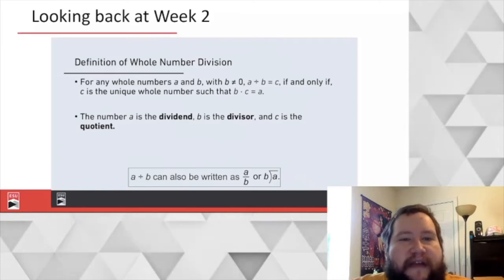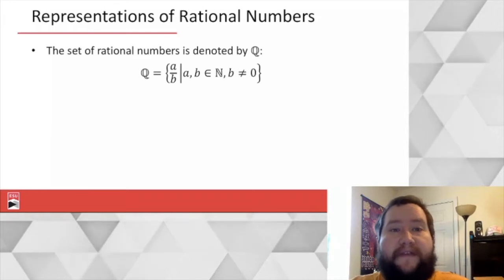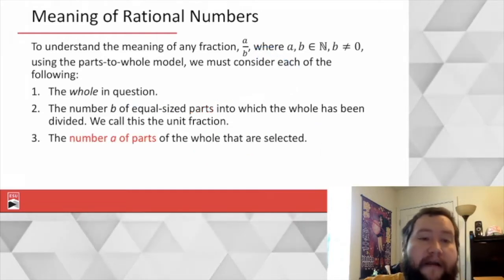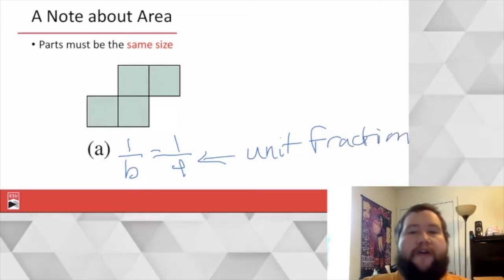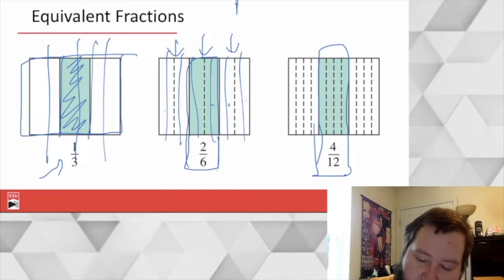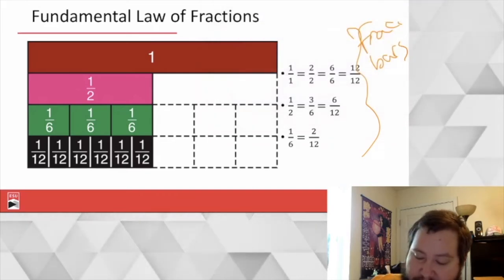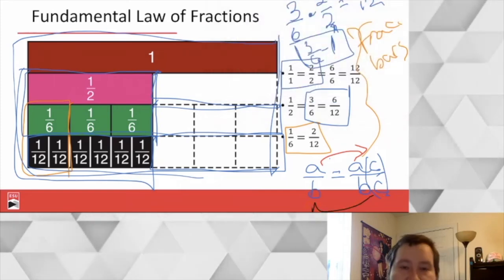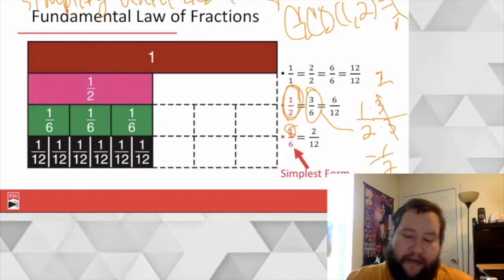6-1 Fraction Concepts